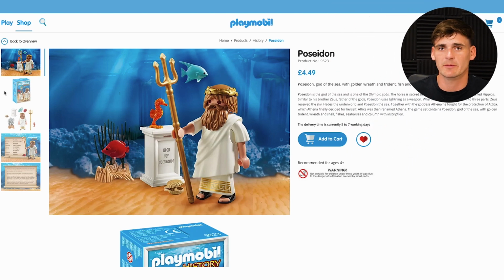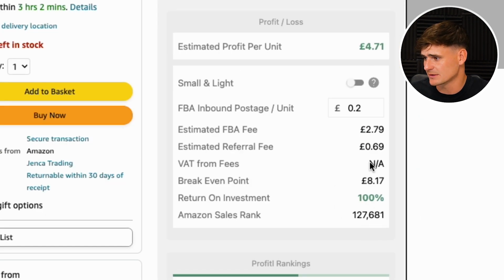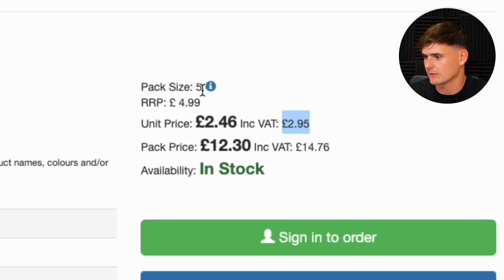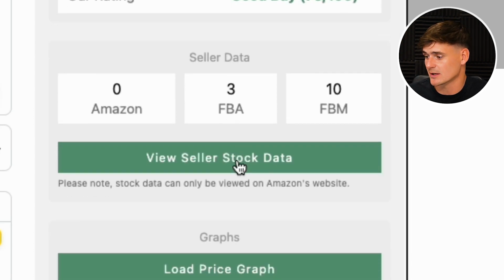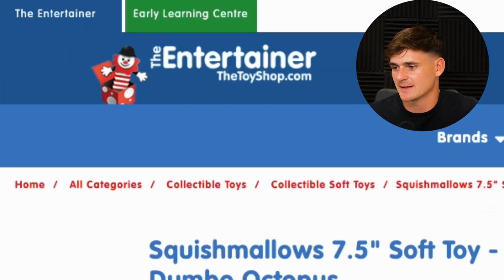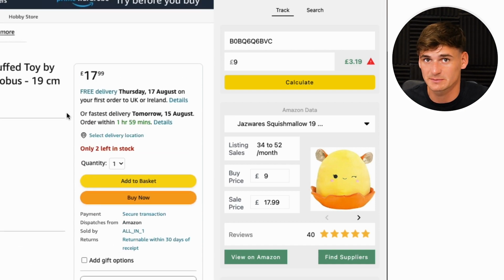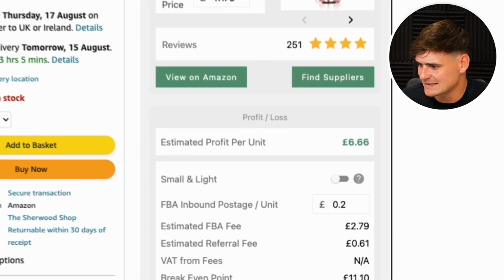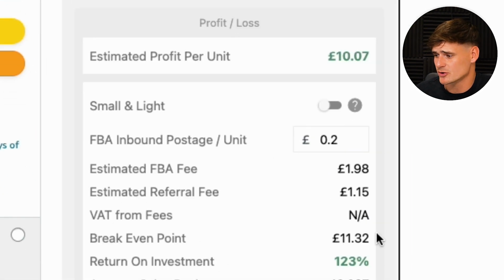Why Aren't You Selling These FBA Deals?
In todays video we show you 5 more of the best online arbitrage FBA deals we found in August. All these deals came from our Deal Of The Day feature on Discord, this is where we sent in 1-2 deals we find into our Discord for free every weekday.

*Important note - Deal of the day is to give our members inspiration for the types of deals out there and what to look for. They will be public in our Discord and Social Media so please keep in mind competition will be increased on these. We still advise to do your own analysing before investing in any deal.